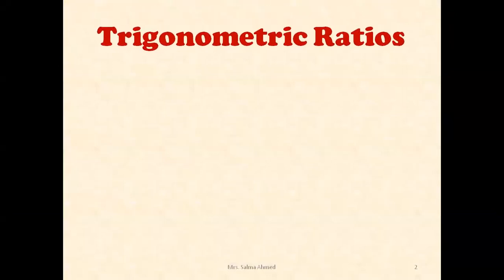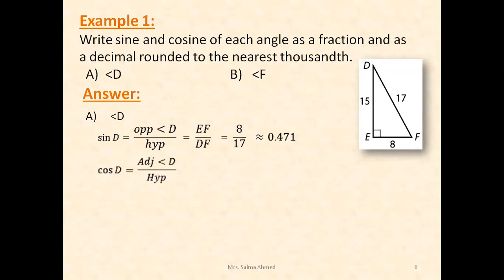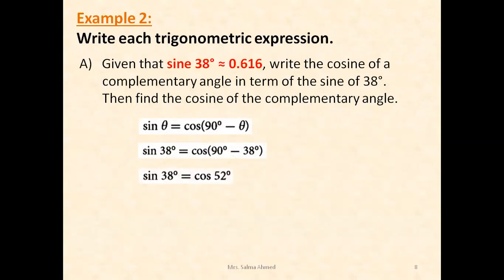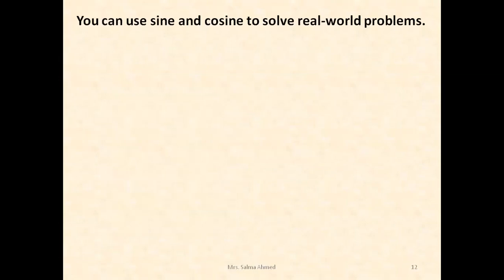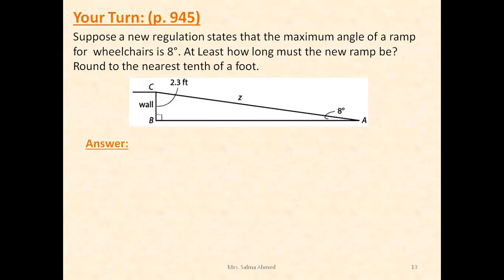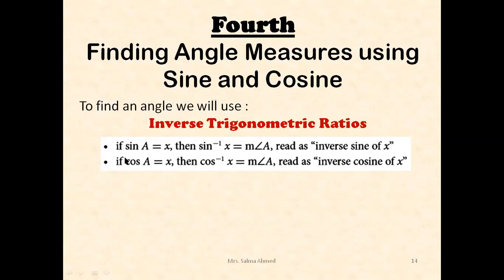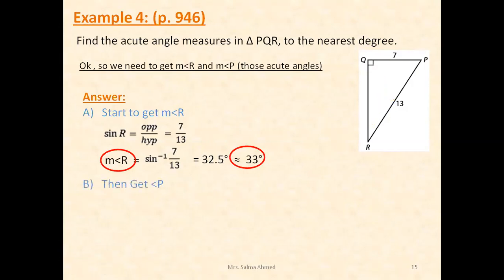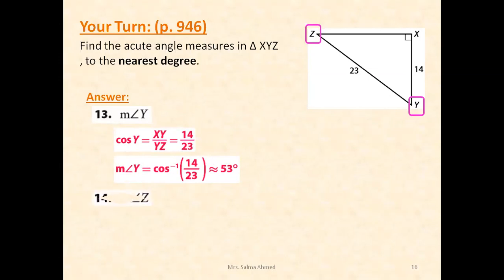Sine and Cosine Ratios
All what you need to know about sine and cosine ratios applications
by finding sides using those ratios and get angles also